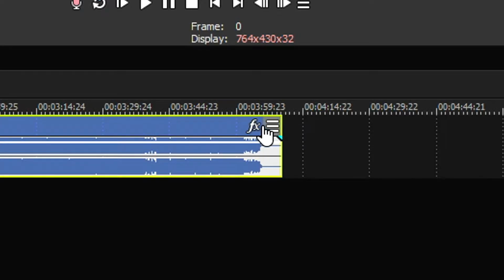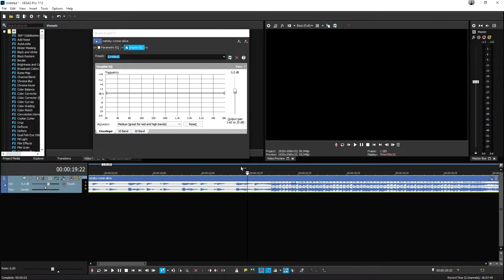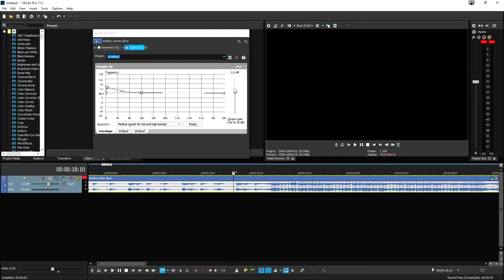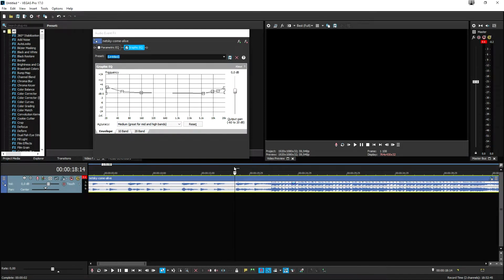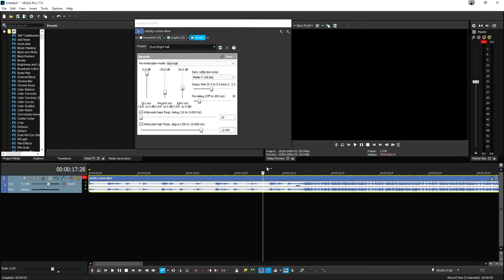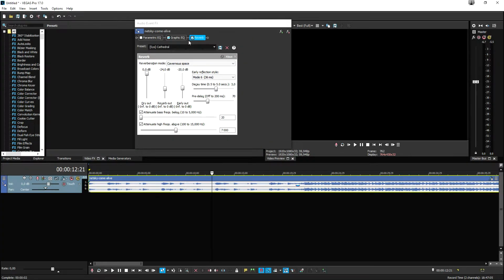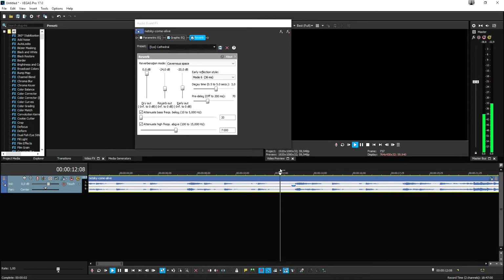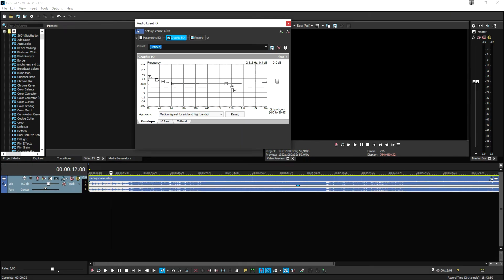Mixing Audio In Vegas Pro - EQ, Reverb, Echo and Bass | Lickd Tutorials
Found a dope track but wish you could make some small edits to make it totally on point for your video content?

YouTube expert Alex Halford shows you how to mix and edit tracks to sound exactly how you want them. Don’t miss out - learn how to use EQ, reverb, echo and bass to take your content to the next level.

Want the music Alex’s used? Get it from Lickd.

Music Licenses